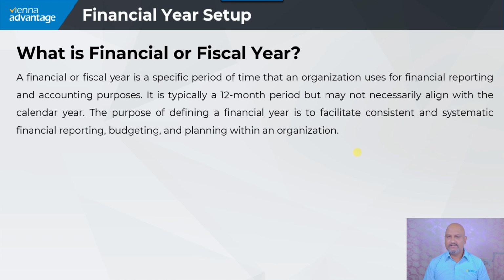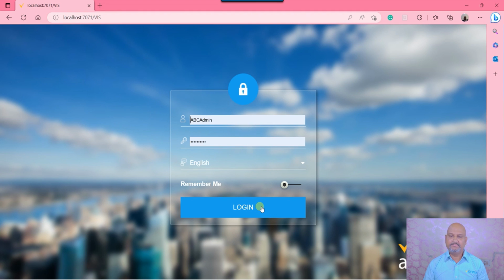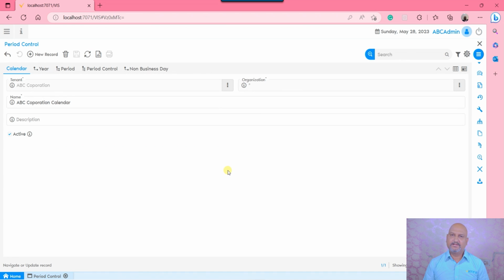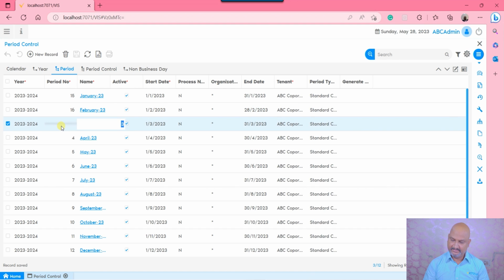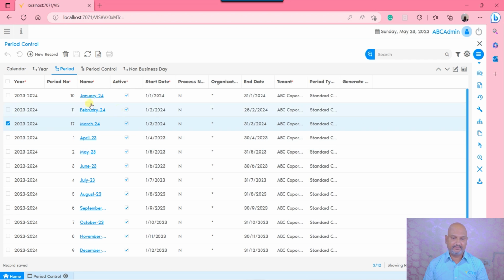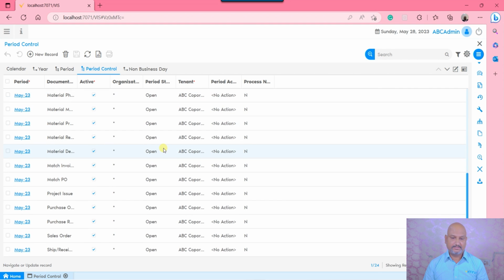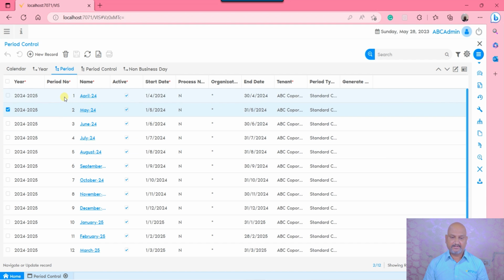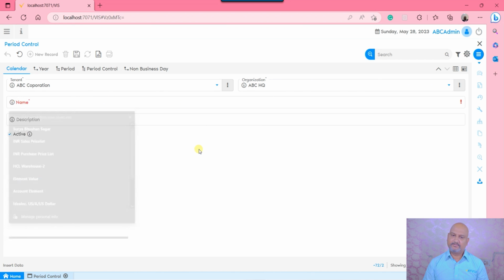Financial Year Setup in Vienna Advantage | Period Control | Calendar, Year & Period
"The video provides a comprehensive overview of the Chart of Accounts, explaining its purpose, structure, and importance in financial management. It goes into detail about the different elements of the Chart of Accounts, such as account codes, names, and types, and demonstrates how these elements are organized to represent the financial framework of an organization.

Furthermore, the video demonstrates the step-by-step process of importing the Chart of Accounts into the VA system. It covers the necessary preparations, such as formatting the account information in a compatible file format (such as CSV or Excel), and accessing the import functionality within the VA system."